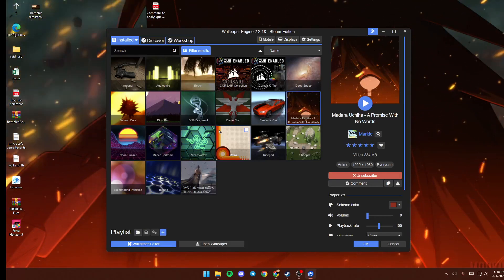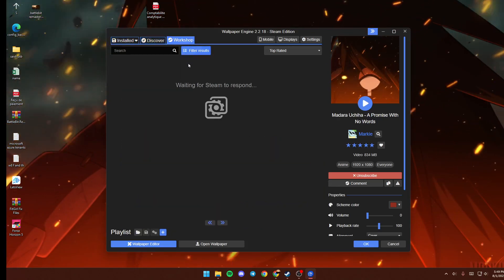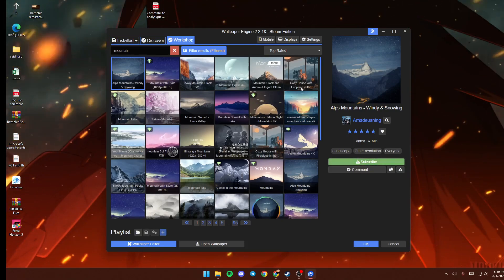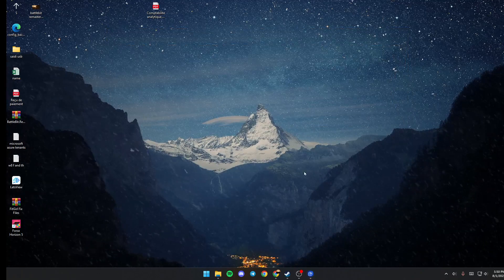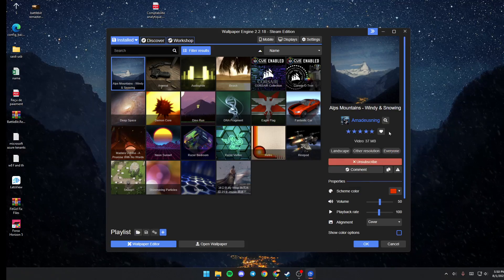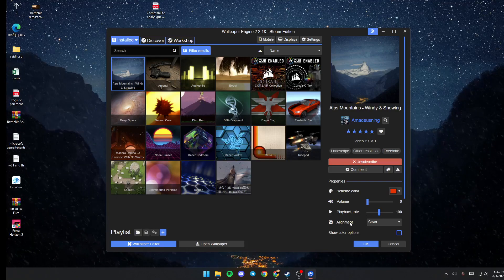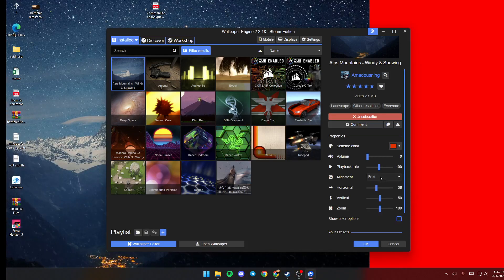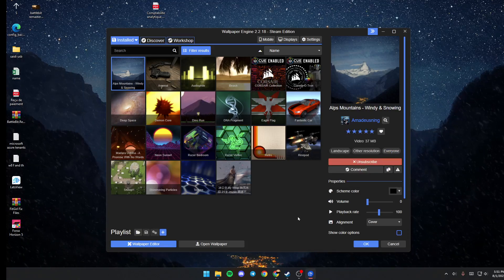How To Edit Someone Else's Wallpaper Wallpaper Engine Tutorial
Today we talk about edit someone else's wallpaper in wallpaper engine,wallpaper engine,edit someone else's wallpaper wallpaper engine,wallpaper engine tutorial